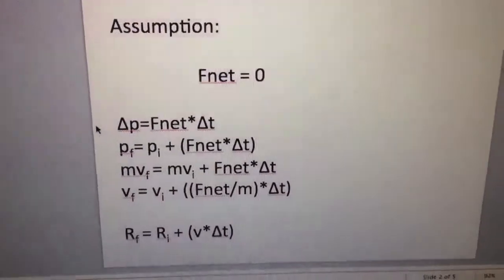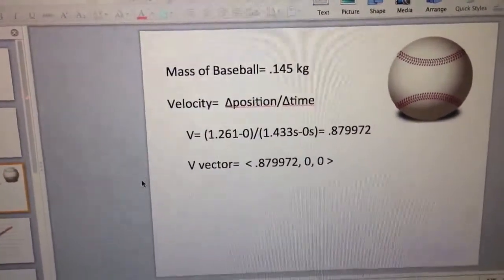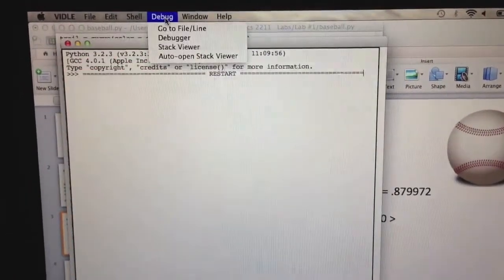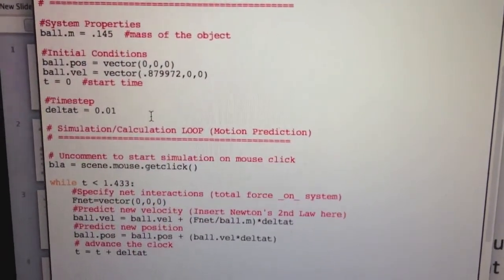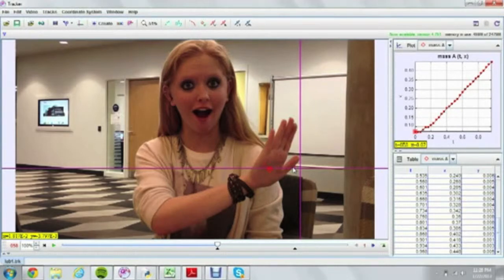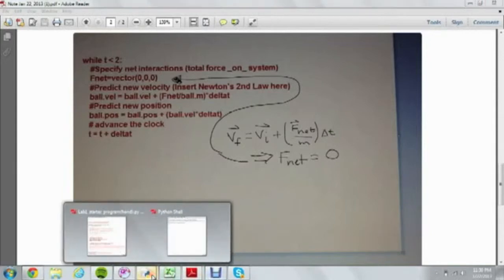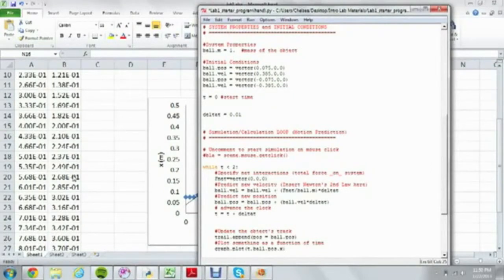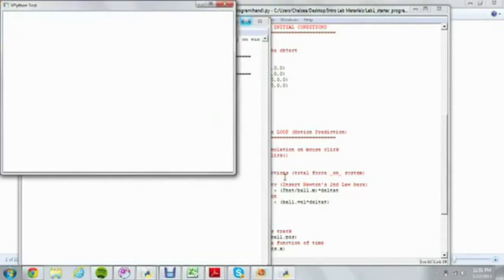Training Phase 1